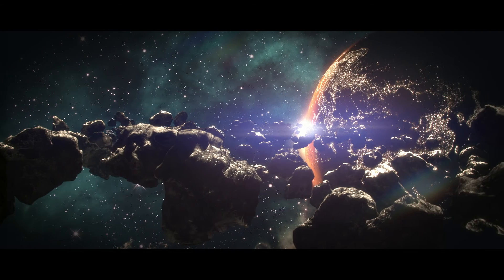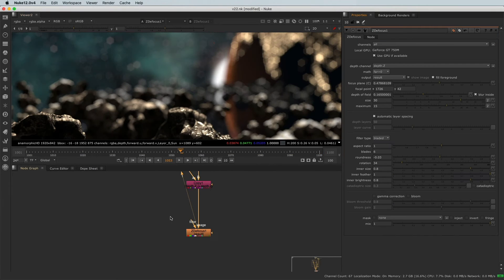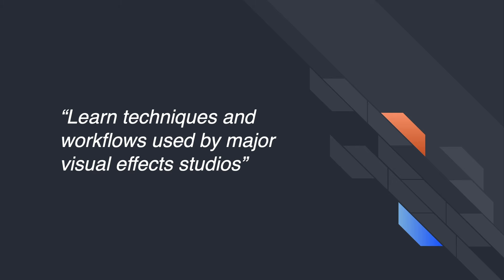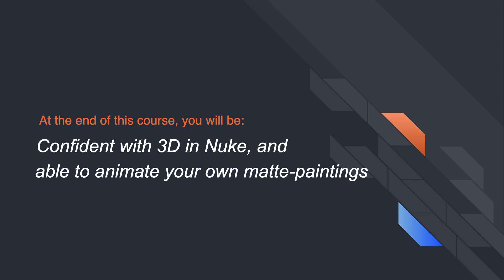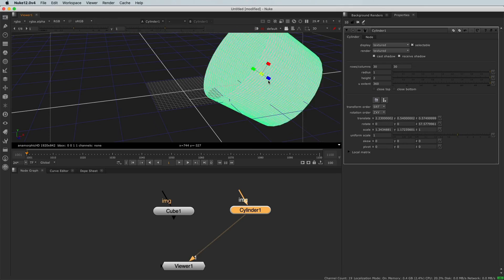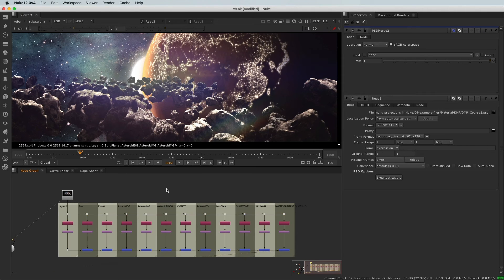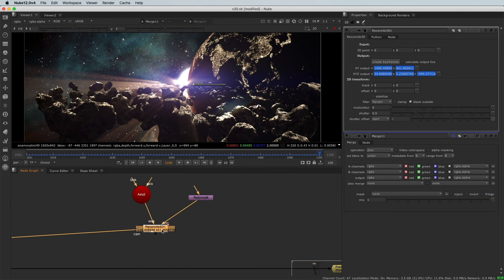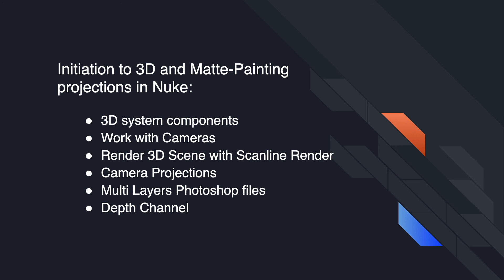[TRAILER] Mastering Nuke Vol 2: Intro to 3D and Matte Painting Projection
Full Content Description:
In this tutorial, you'll get to learn the powerful 3D functions of Nuke: geometry creation, shading, lighting, animation, camera projection and more. We will use Nuke’s 3D abilities to create an animate matte painting. To learn compositing, you need practice, and here, you’ll be able to apply those skills on a stunning practical example.

Following this course will teach you the techniques and workflows used by major visual effects studios.

By the end of this tutorial, you’ll be confident with using 3D in Nuke, and you will be able to create and animate your own matte paintings or photos.

I’m Florian Girardot.  I’m a senior visual effect artist specialized in Compositing. I’ve been working in the movie industry for more than 10 years.  Some of my recent projects include Deadpool 2, Detective Pikachu and Spiderman Far From Home.

This entire course is based on both my professional and teaching experience.

Author: Javier Toledo Viscasillas